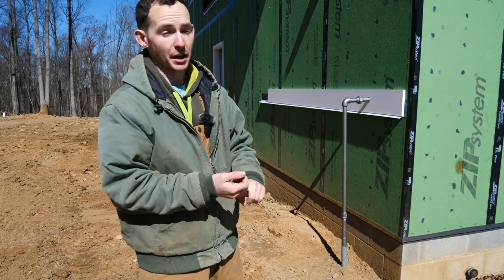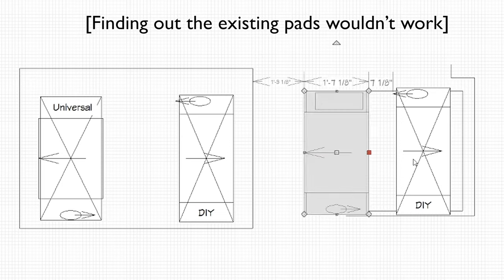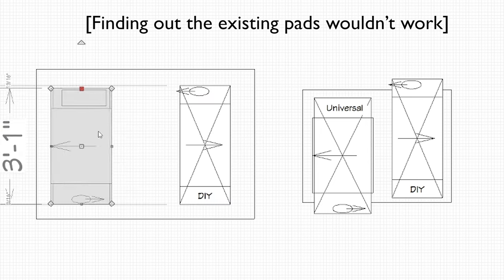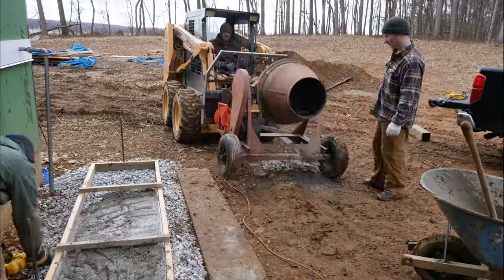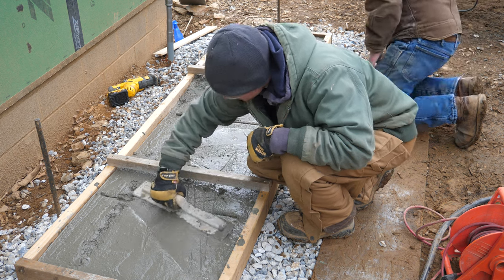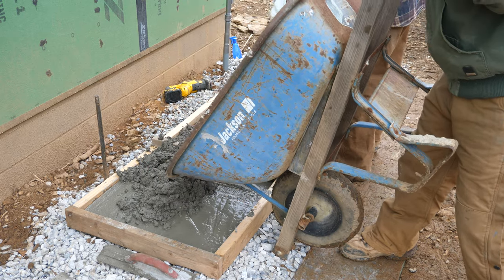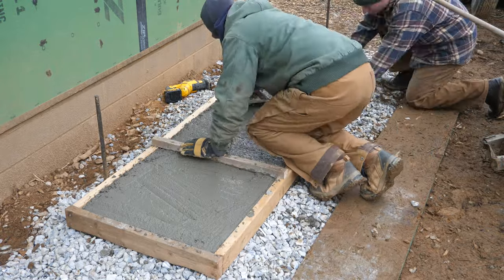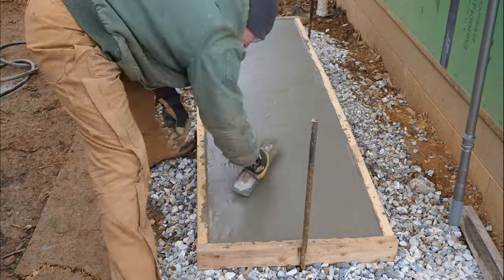Pouring a Small Concrete Slab for HVAC Equipment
Let's make a solid base for our mechanical equipment!

📸 Camera Gear ⬇️
-Main Camera

We upload a YouTube video each week (usually Sunday at 9️⃣am EST), and post daily on Instagram!